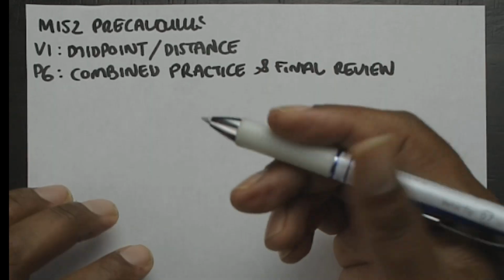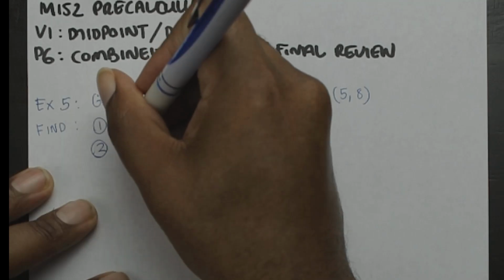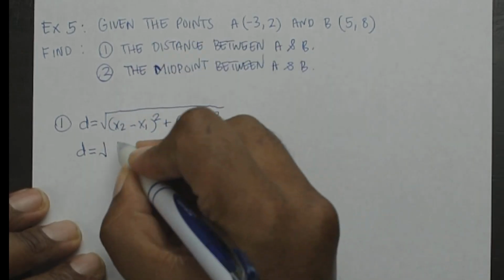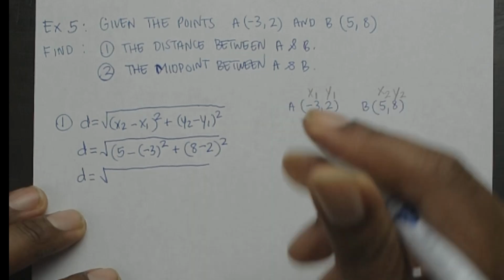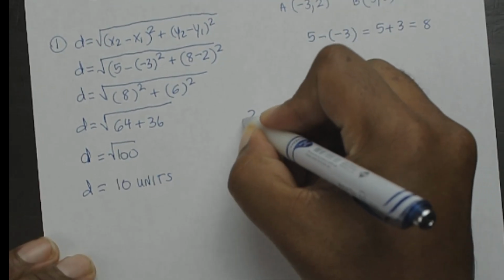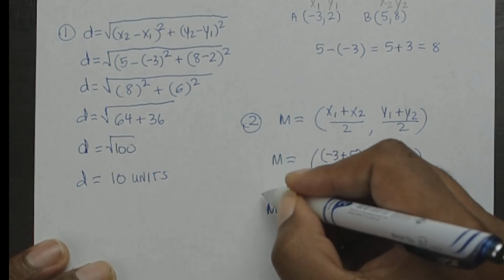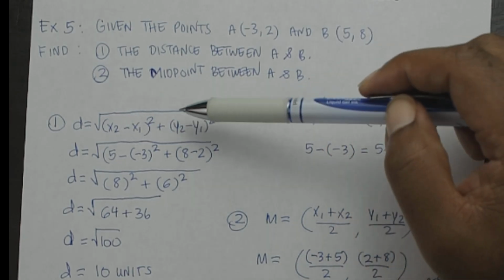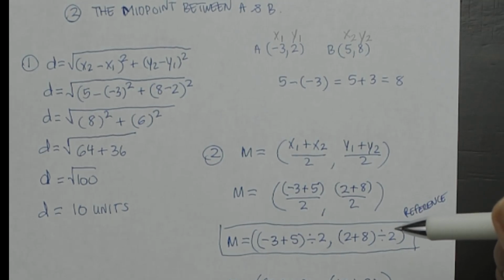Distance and Midpoint Practice Review | Precalculus 1.6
This M152 Precalculus lesson focuses on distance and midpoint practice review. Students can use the video to review the notation, reasoning, and problem-solving methods presented for this lesson topic.

Topics covered:
- distance
- midpoint practice review